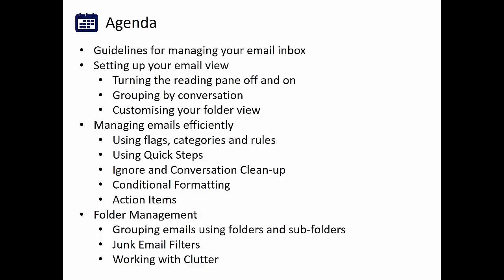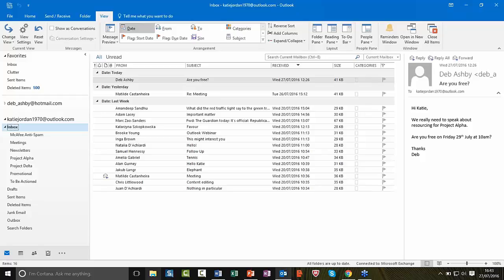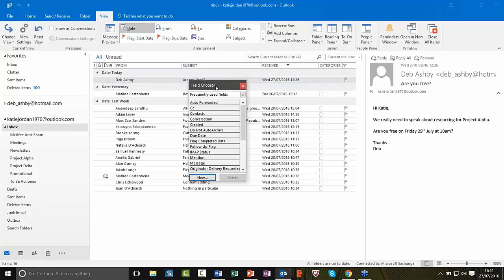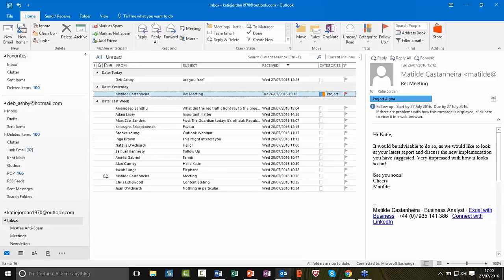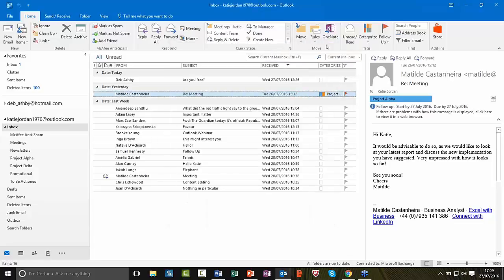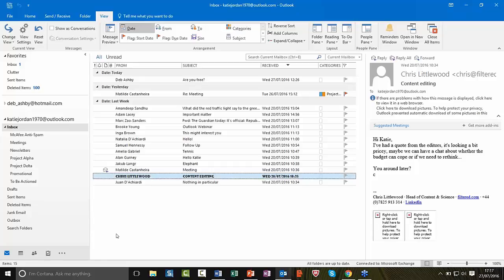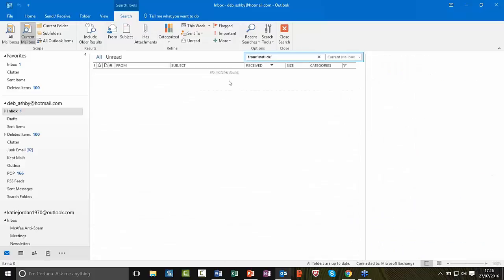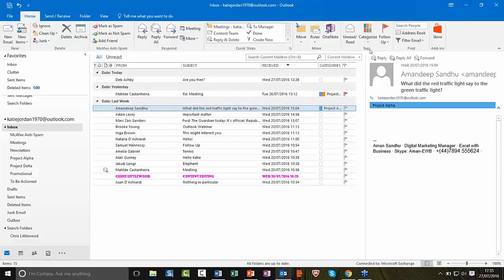Managing Outlook Email - with Deb Ashby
If you'd like our '100 Most-Useful Excel Tips' for FREE, look below. Without the know-how, managing Microsoft Outlook can be tough. Deb has some top tips and tricks to help you manage those endless emails, and maximise your productivity!